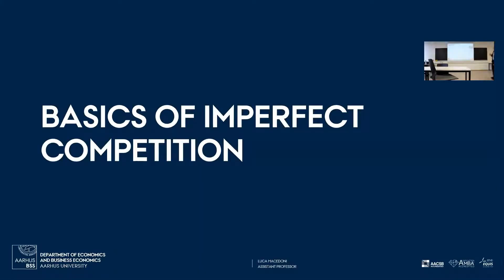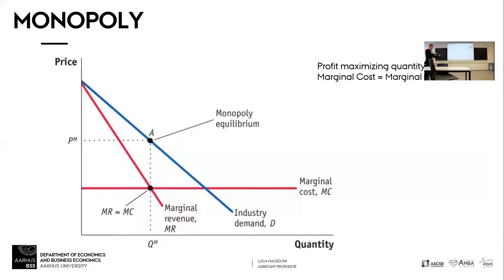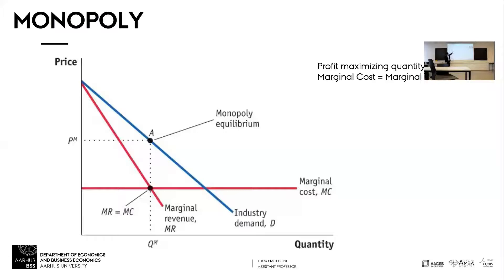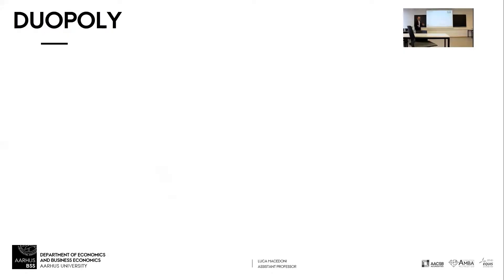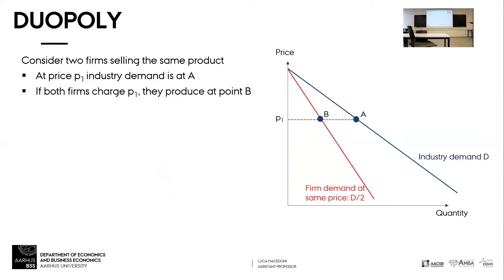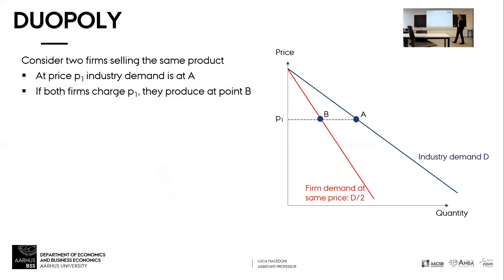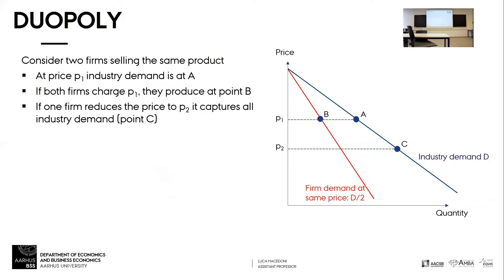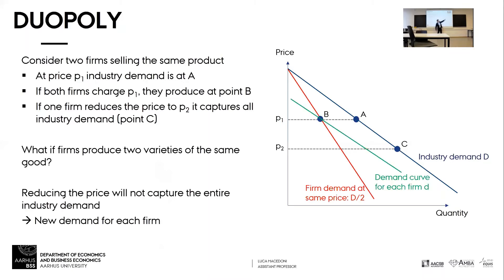Basics of Imperfect Competition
Short clip from the course International Trade, in which all interactions with students have been removed for privacy reasons.

In this clip, we review the basics of imperfect competition, in order to understand the model with monopolistic competition and differentiated goods for the following clip. In particular, we examine the problem of a monopolist and of a duopoly, in which firms produce identical goods or varieties of a differentiated good.

Aarhus University
HA Bachelor, 5th Semester
International Trade
Fall 2020